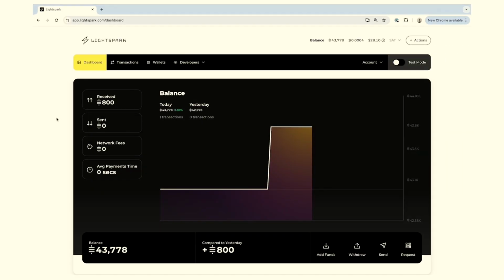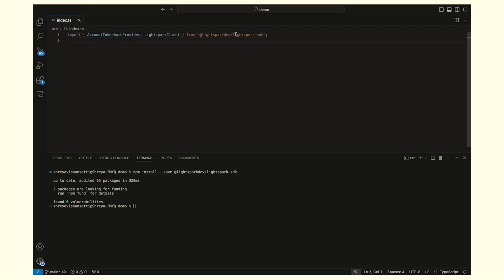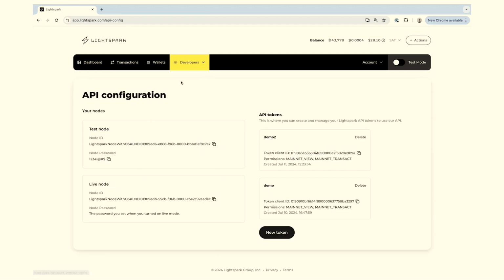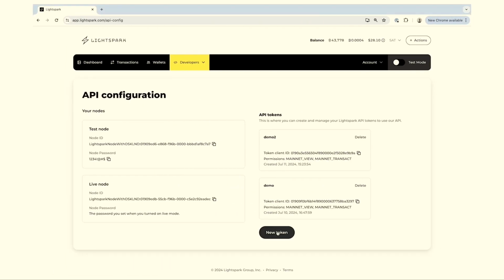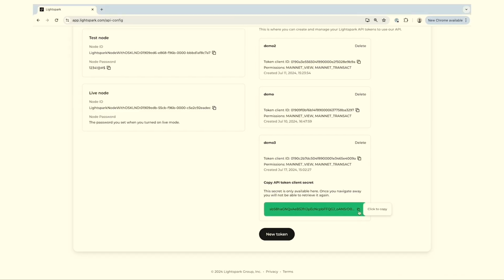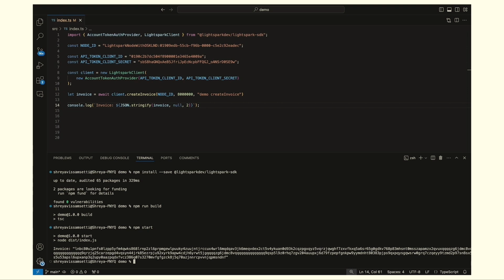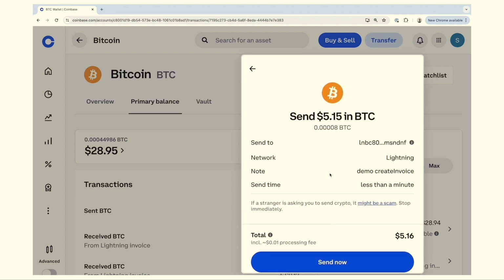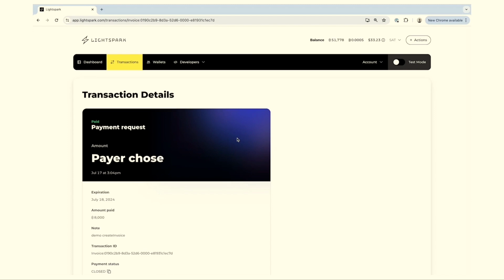How to Create a Lightning Invoice | Lightspark Quick Tutorial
Shreya Vissamsetti, a Lightspark software engineer, demonstrates how effortless it is to create a Lightning invoice in a few minutes using the Lightspark SDK. In this step-by-step guide, you'll learn how to generate and pay an invoice.

🚀 Get Started Now: • Sign up for a free Lightspark account • Dive into our comprehensive Lightspark documentation

• Discover the simplicity of generating and paying Lightning invoices with Lightspark.
• Follow along with Shreya as she guides you through the Lightspark dashboard and code implementation.
• Ready to explore further? Check out our detailed documentation for more insights.